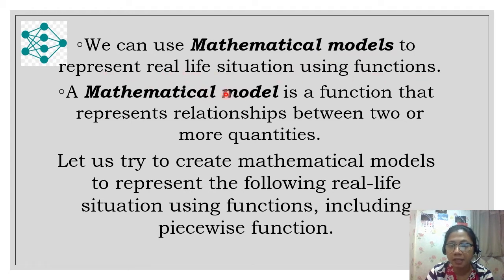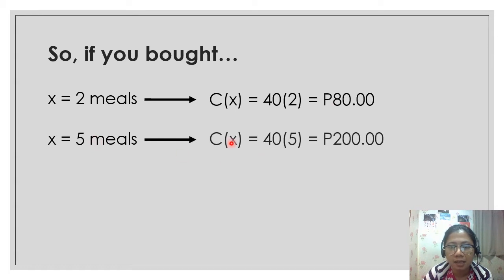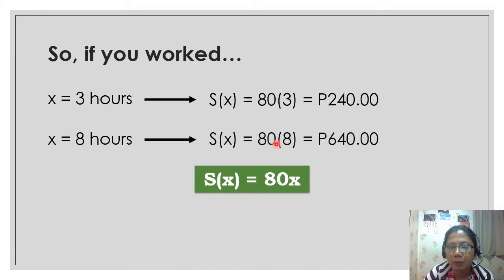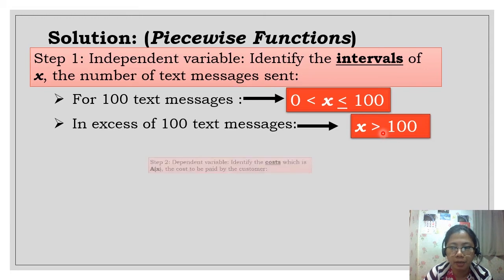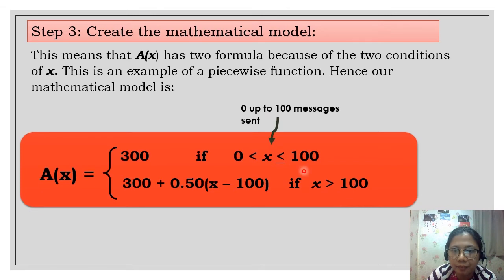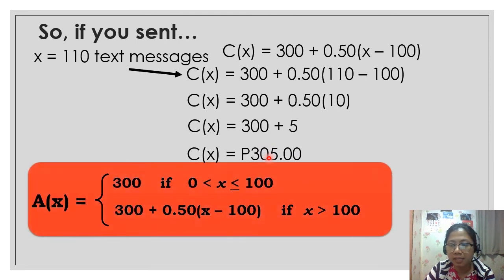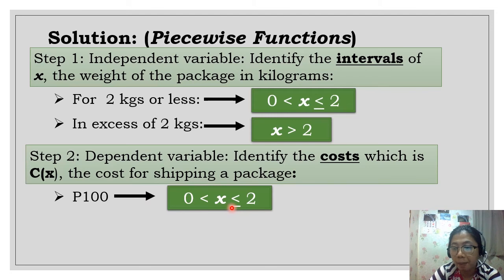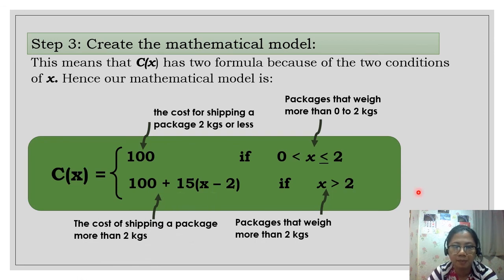Functions and Relations Explainer including Piecewise Functions